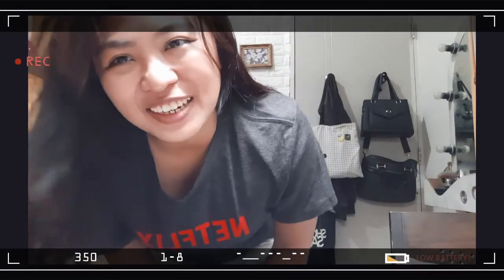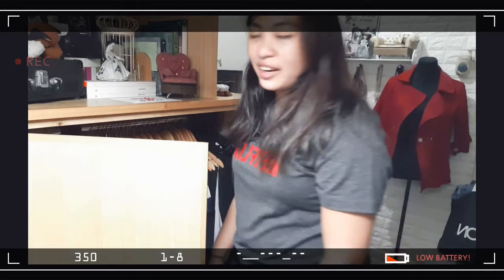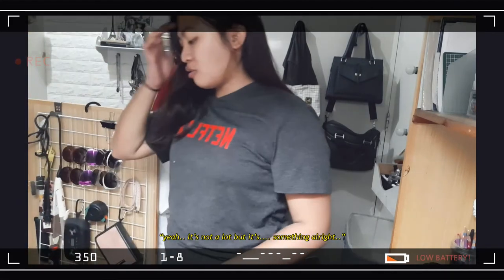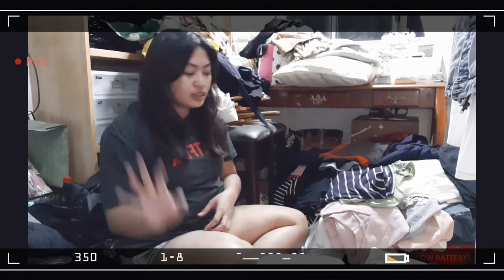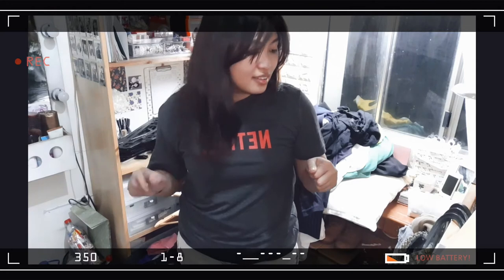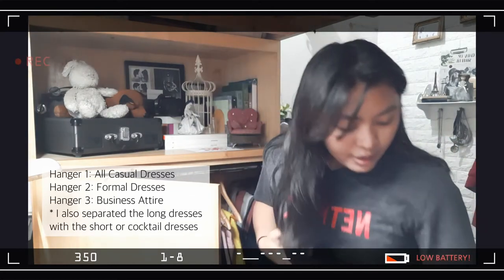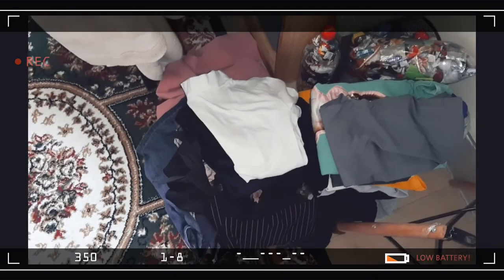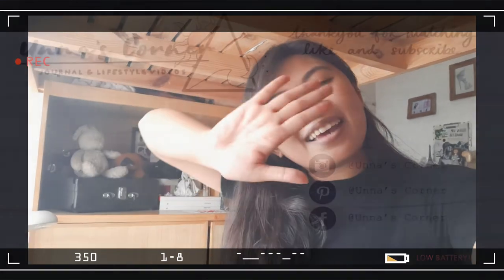EXTREME CLOSET CLEAN OUT | How to Organize TINY Closet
EXTREME Wardrobe Declutter & Closet Organization!

Felt really stressed with how my closet is looking like - so the only solution was to declutter it!
I struggled at the beginning but no worries since I was able to fight until the very end! LOL.
I give out tips on how I organize my hangers, the ones that are folded and BONUS tips on how will you be able to see them clothes easier!!

Love you lots! xx

What I use to Edit: Luma Fushion
What I use to Film: Samsung Galaxy A7

EXTREME Wardrobe Declutter & Closet Organization! || Unna's Corner